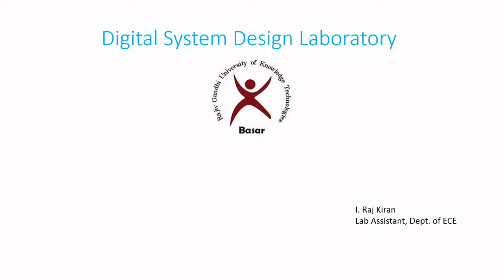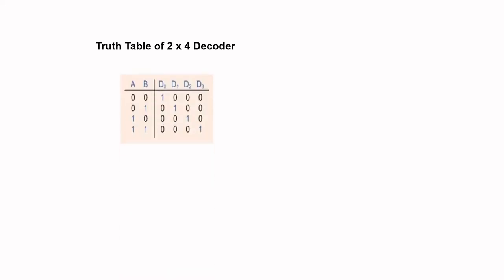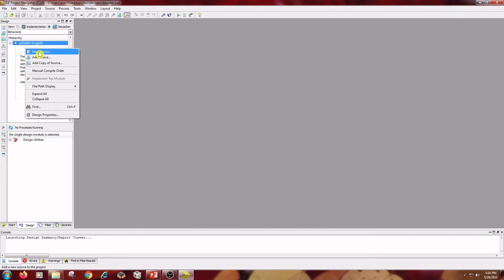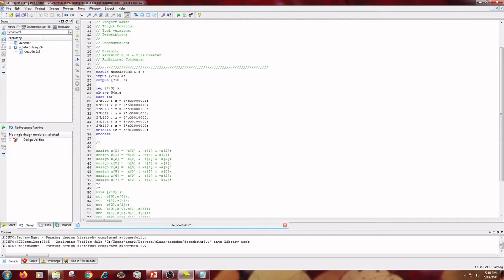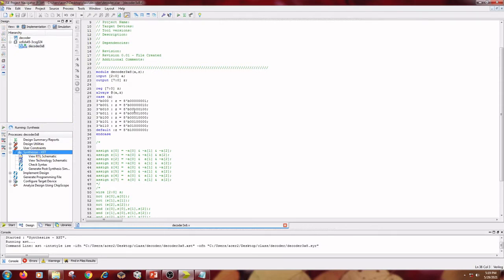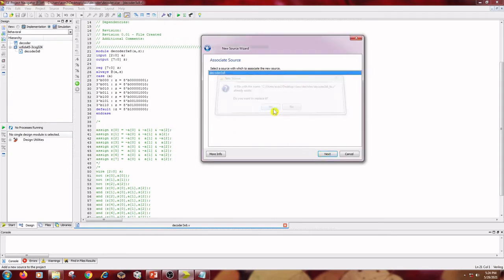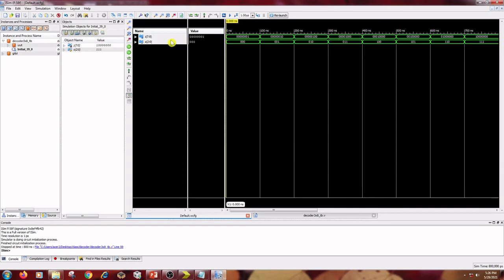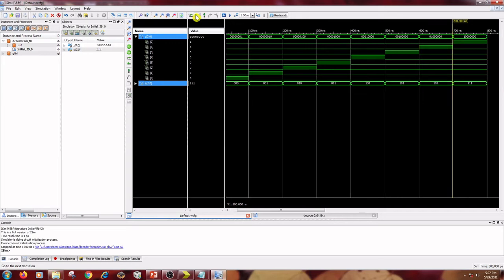Simulate and synthesis of decoder 3x8